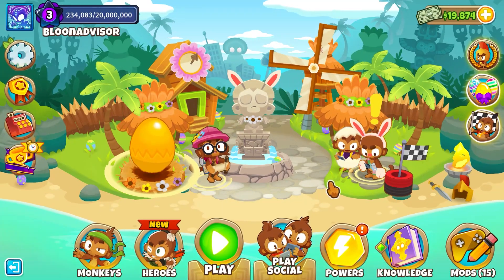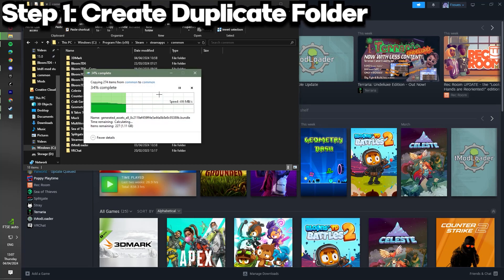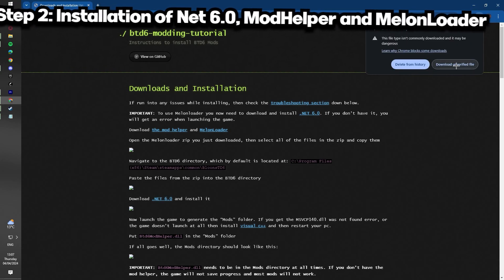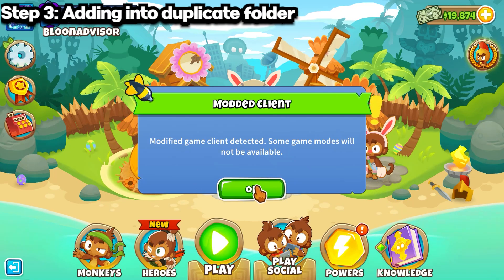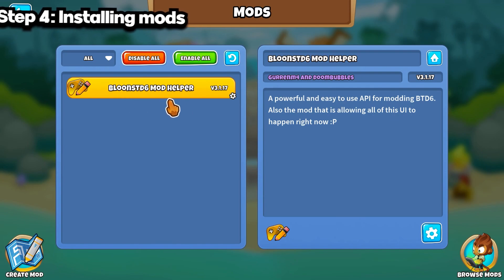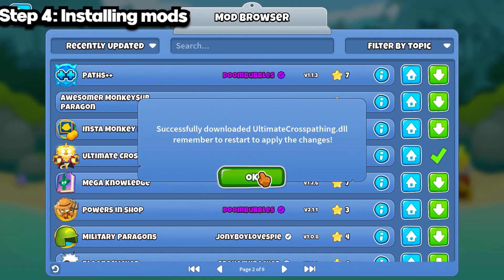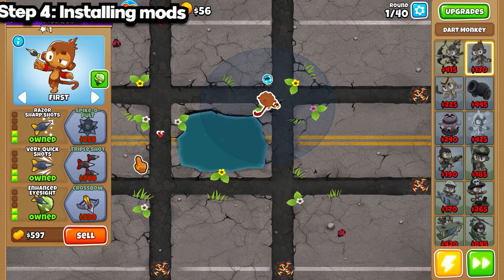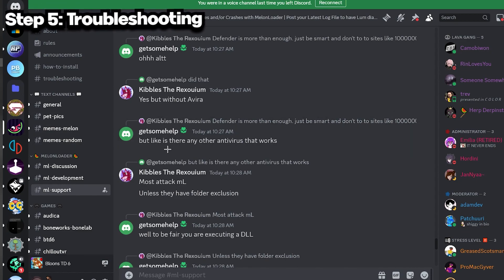How to QUICKLY AND SAFELY Install Mods in BTD6! (2024 April)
0:00 Intro
0:27 Create Duplicate Folder
1:08 Install Net6.0, Modhelper, MelonLoader
1:49 Adding into duplicate folder
2:58 Installing mods
4:46 Troubleshooting

𝗣𝗖 𝗦𝗣𝗘𝗖𝗦 (if you care)
AMD Ryzen 7 2700x
RTX 2080

𝗩𝗶𝗱𝗲𝗼 𝗧𝗼𝗼𝗹𝘀 (if you care)
Premiere Pro 2024
Nvidia GeForce
bloons td6
Photopea.com (thumbnail editor)

𝗚𝗔𝗠𝗜𝗡𝗚 𝗦𝗘𝗧𝗨𝗣 (if you care)
Glorious Model-O Wired
Custom Kbrd (kailh box jades l  tm680 l mint toffee keycaps)
hyperx microphone that i forgot the name of
some random ahh chinese earbuds

hypixel skyblock hypixel skyblock guide minecraft hypixel flipping guide bazaar auction money real estate skyblock hypixel skyblock update hypixel skyblock money making method hypixel skyblock dungeons money making methods early game mid game money method money making guide late game best money makingminecraft shorts butterfly clickin.  butterfly clicking. bed breake pvvp pvp gaming gamer health bedwars minecraft hypixel bedwars minecraft bedwars minecraft bed wars wallibear bedwars bedwars montage wallibear lucky block bedwars. bedwars clutch wallibear tnt jump trolling minecraft minecraft pvp minecraft clutch wallibear texture pack roblox bedwars the bridge minecraft survival hypixel the bridge   minecraft bridge hypixel the bridge duel hypixel bridge solo bridge bridgers hypixel bridge duels competitive bridge minecraft bridge duelshypixel duels  cheetahh hypixel minigames hypixel mini gamescompetitive minecraft  duels mode minecraft skyblockwallibear texture pack mcpewallibear twitch hackers ethical hacking hacking tutorial ethical hacking course Hacking ethical hacking tutorial hacking game   Hacking games ethical hacking tools chad wild clay vy qwain.